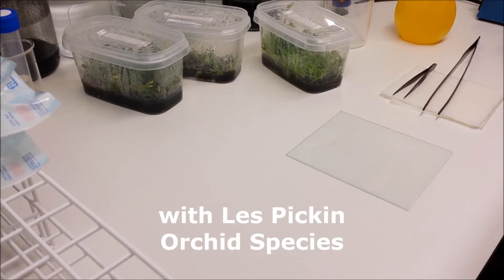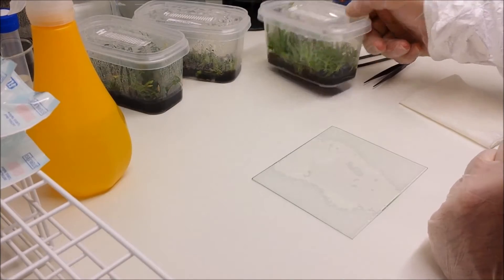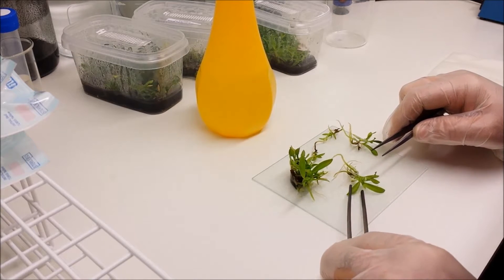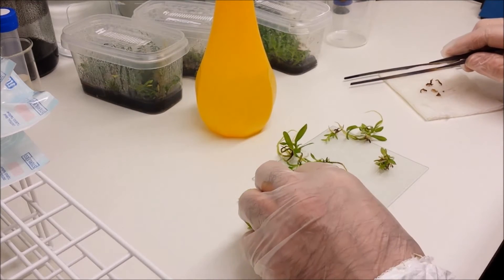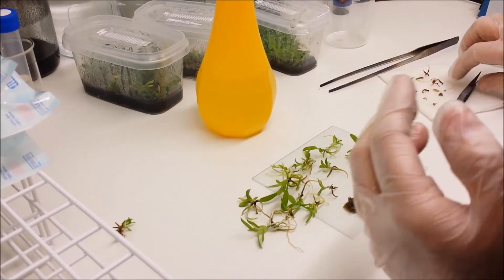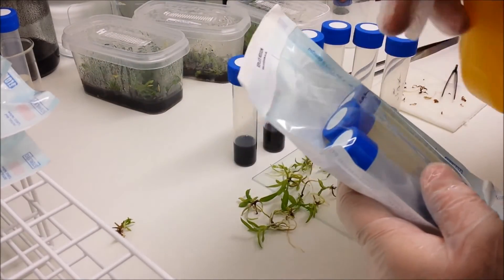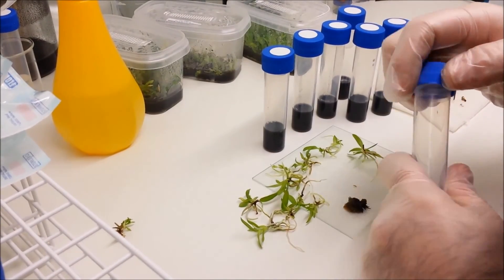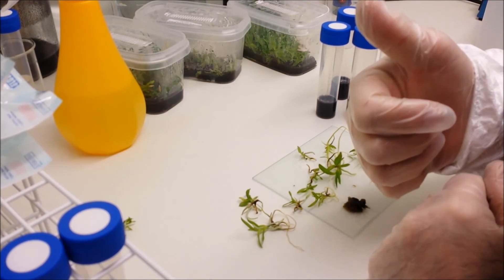Re-plating Cattleya jenmanii seedlings from mother flask to individual flasklette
This video shows how to re-plate or replate Cattleya jenmanii seedlings from a mother flask containing over a hundred seedlings in to individual flasklettes or mini flasks